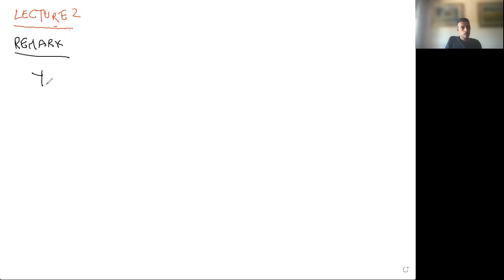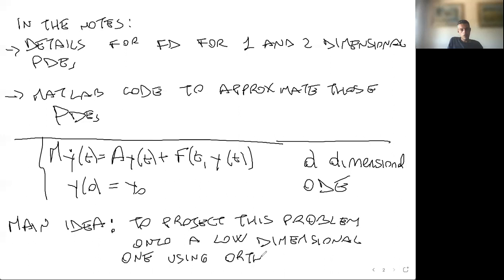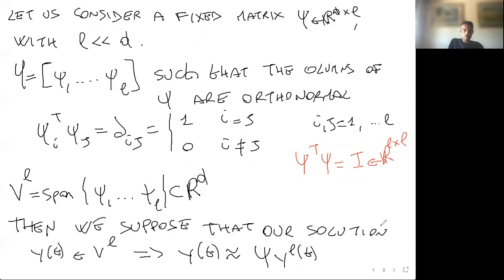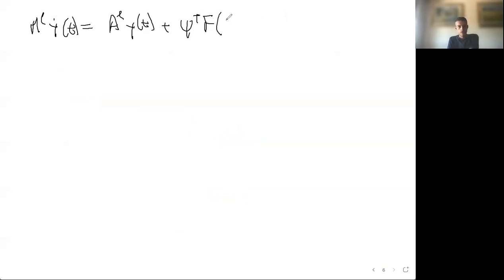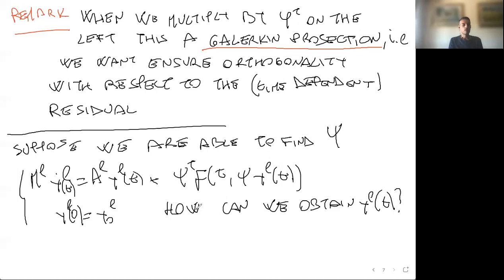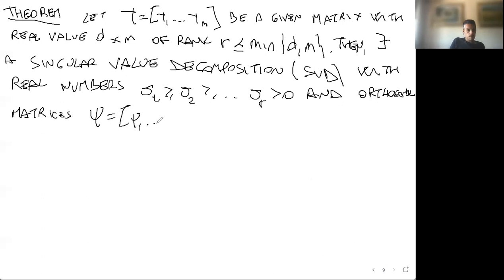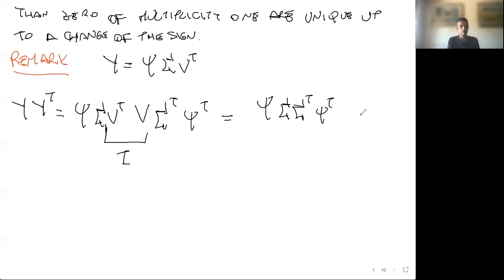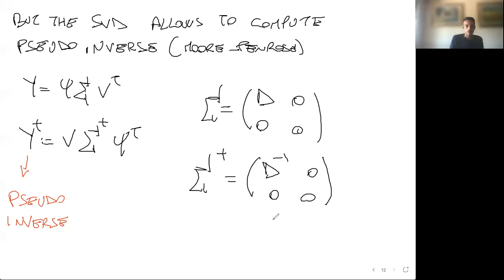33º CBM - Cursos Avançados - First steps into model order reduction - Aula 2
Titulo: First steps into model order reduction
Palestrantes: Alessandro Alla (PUC-Rio)